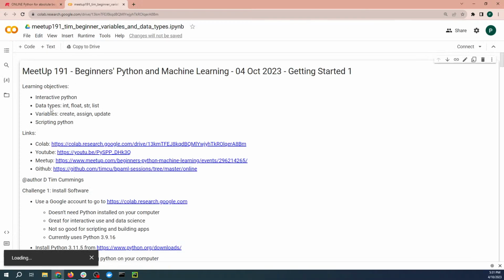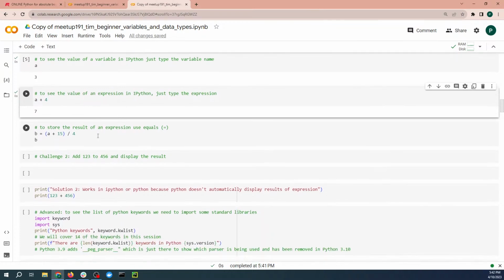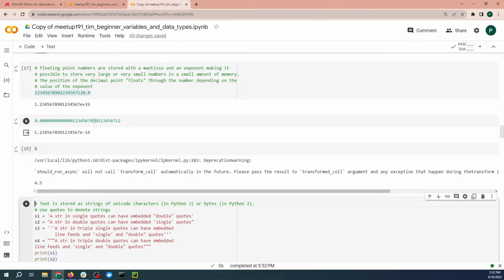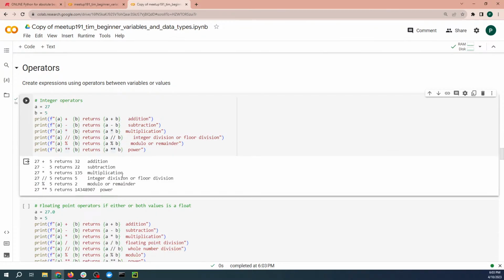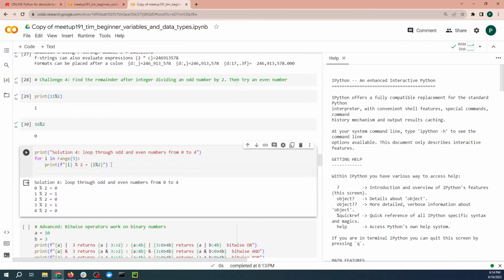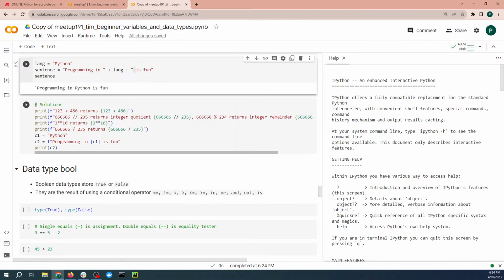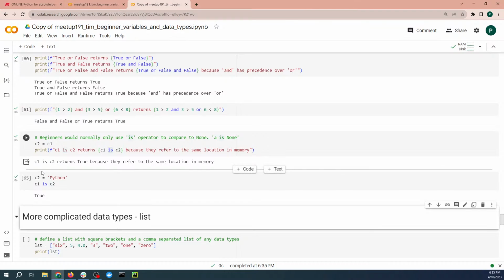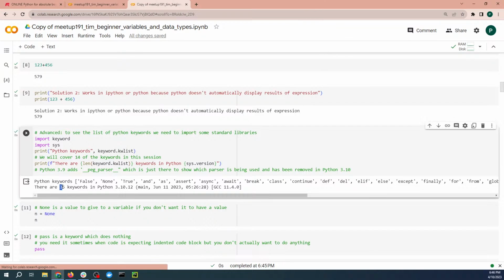191 - absolute beginners 1 - Beginners' Python and Machine Learning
First Wednesday of the month is an absolute beginners session. This video introduces using Python for the first time. It will cover variables, simple data types required to write simple Python programs.  We will use Google's colab environment which means Python doesn't even need to be installed on your computer. Please have a Google account so you can follow along.